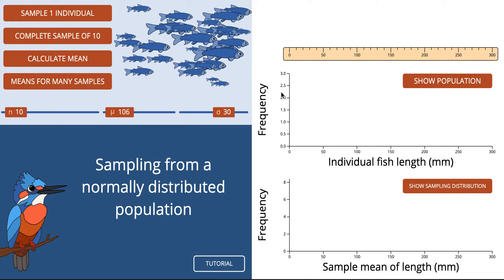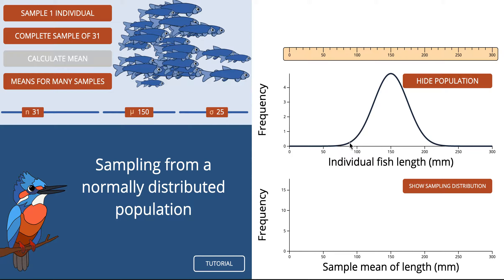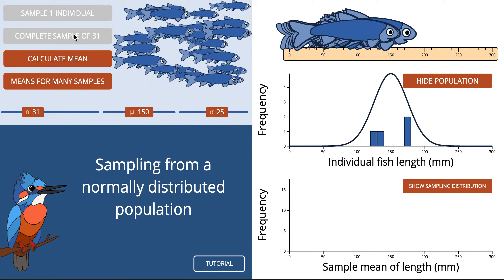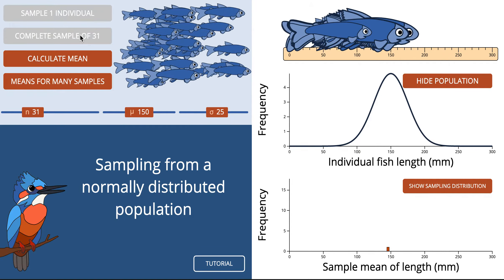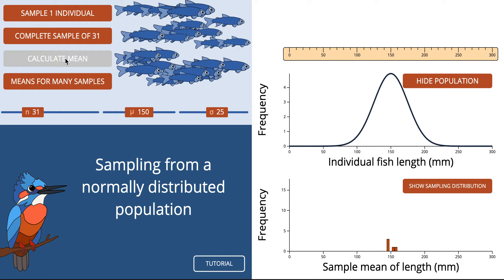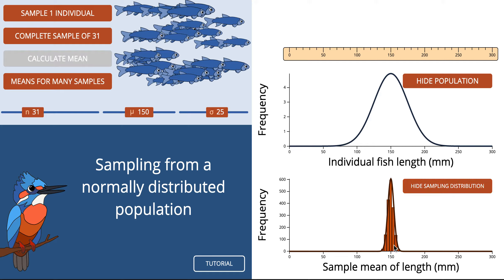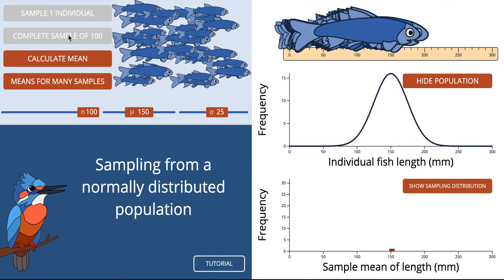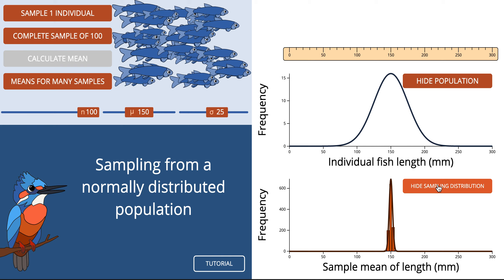Random Samples and distribution of the sample means.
Superb work from UBC. Go to their site to have a play yourself.